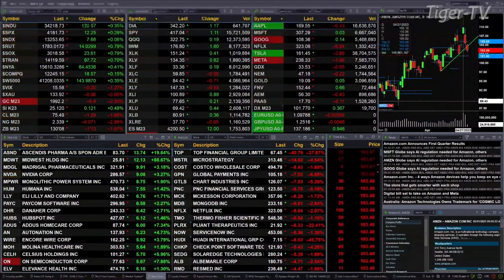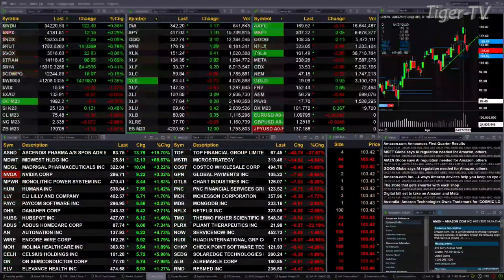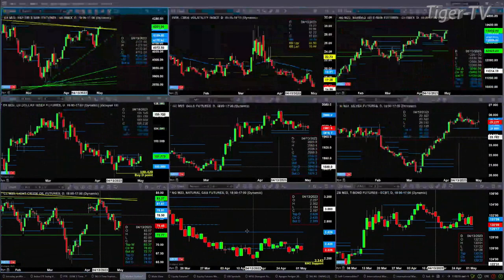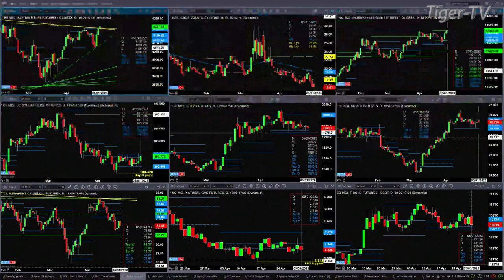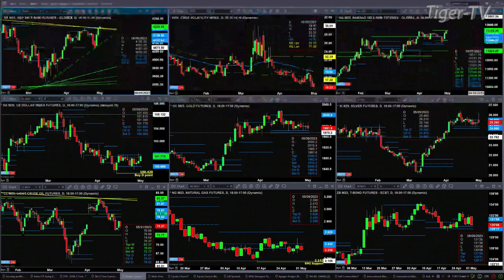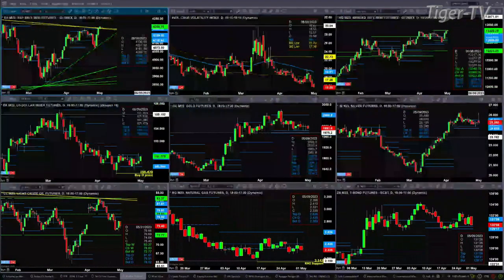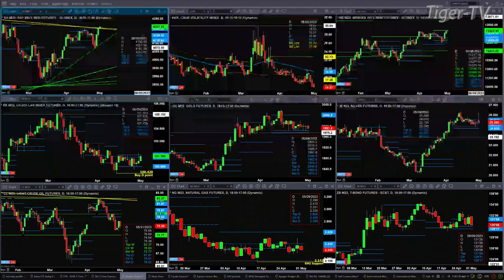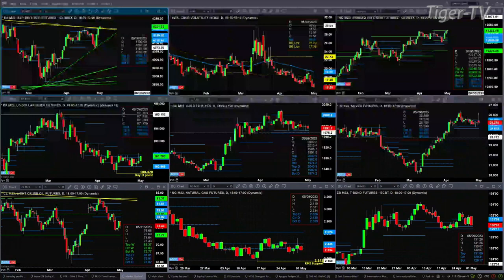May 1st, 11AM ET Market Update on TFNN - 2023